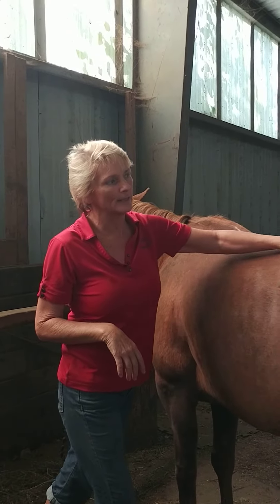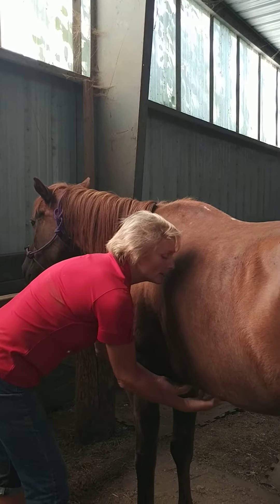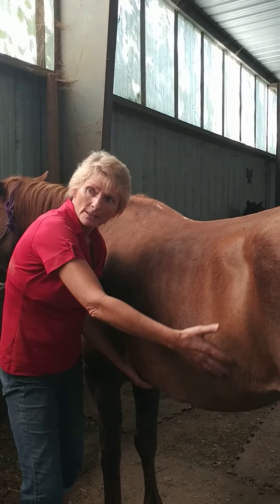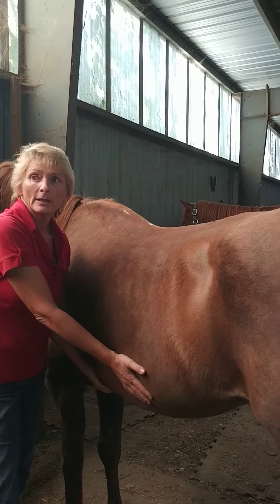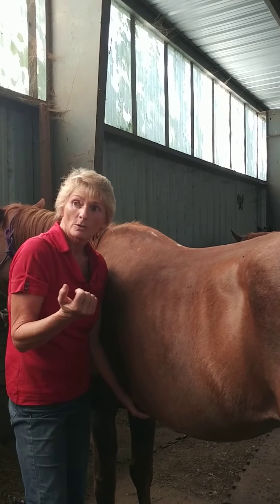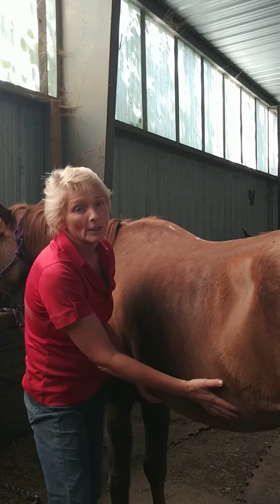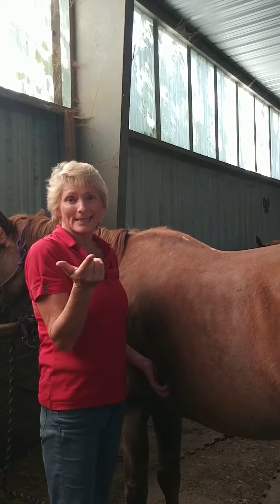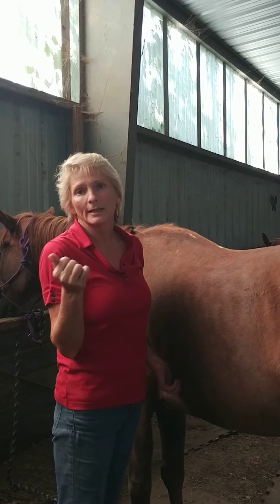Belly lifts that don't work well